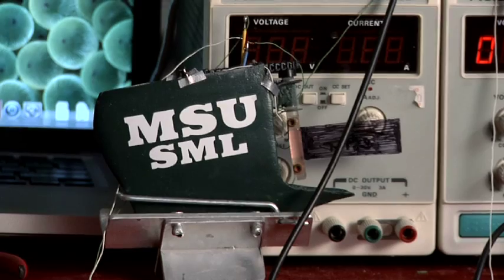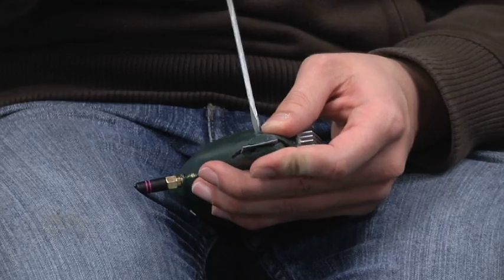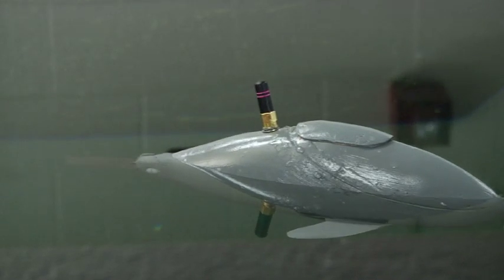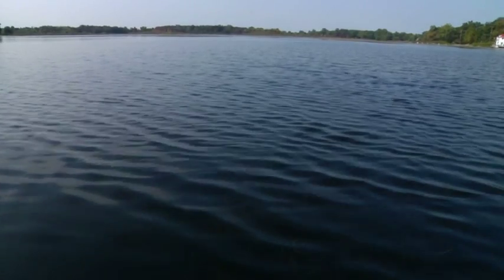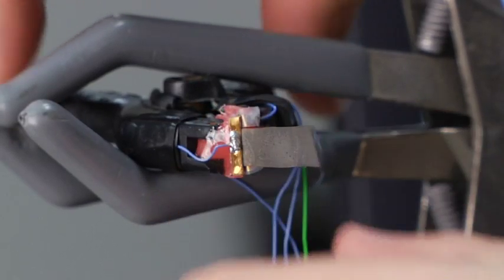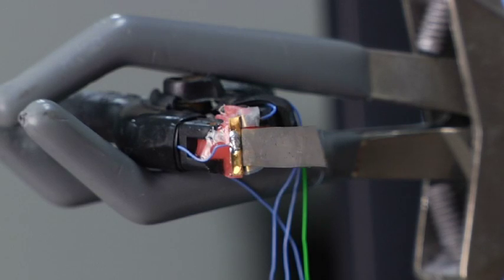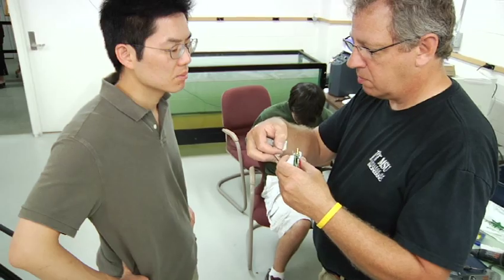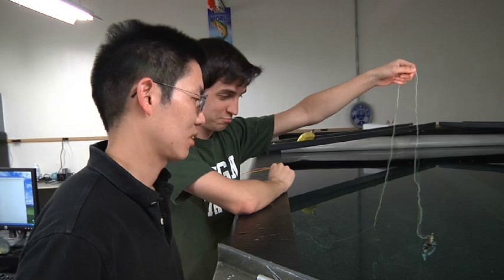AquaSWARM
Engineering professor Xiaobo Tan and zoology professor Elena Litchman talk about the development of robotic fish, that will help to detect harmful algal blooms in lakes.